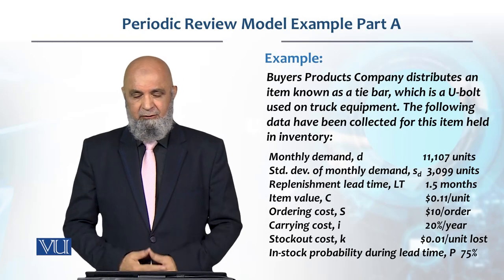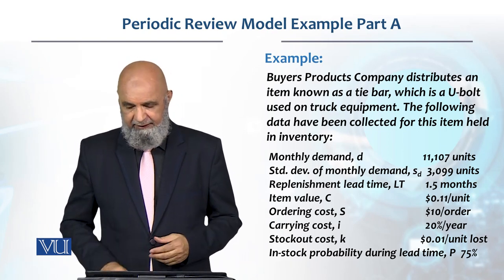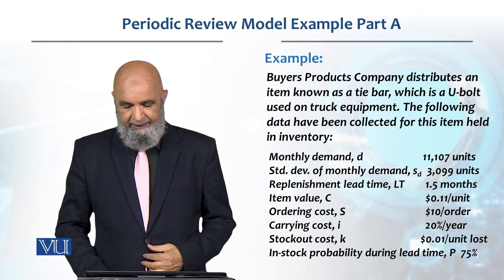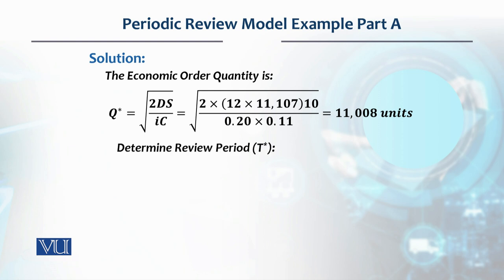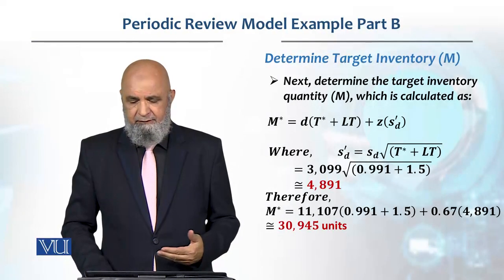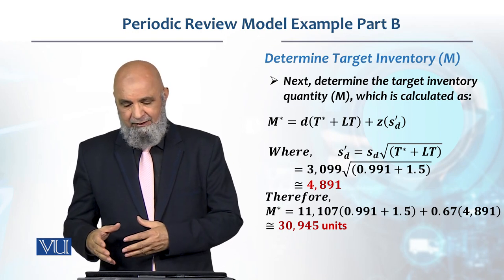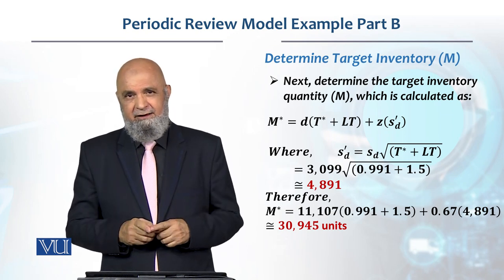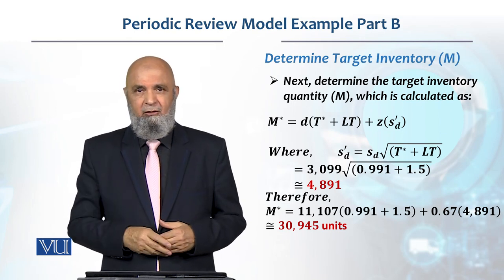Periodic Review Model Example Part B |Production / Operations management | MGT713_Topic127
Topic127 - Periodic Review Model Example Part B